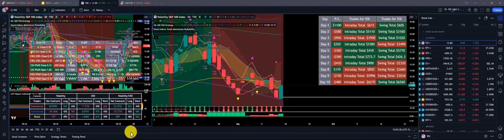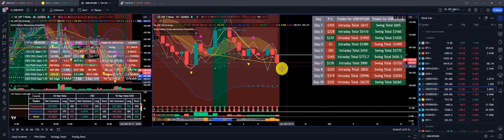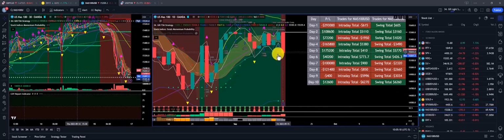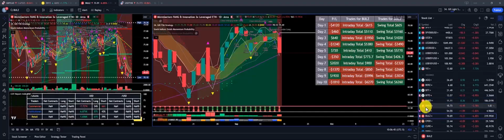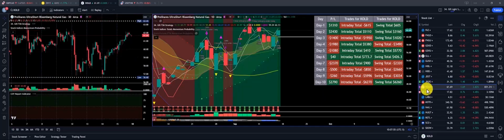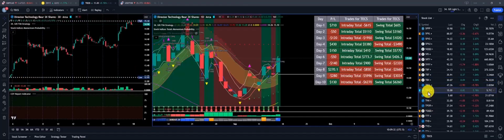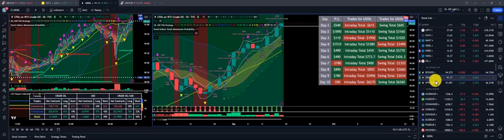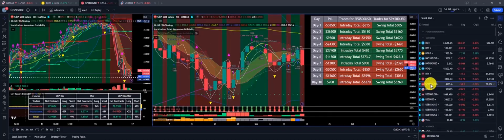20230915 Stock Indice Week In Review Trading View